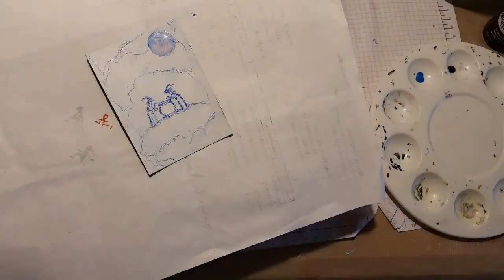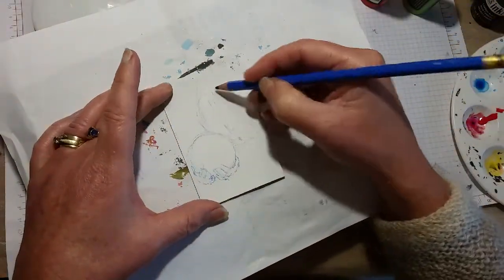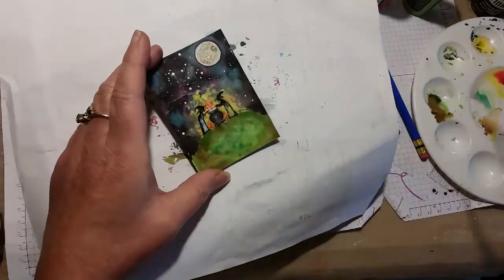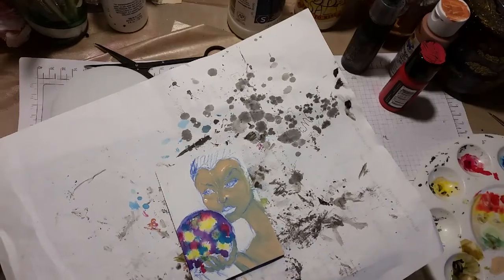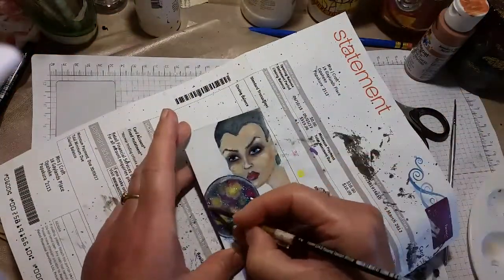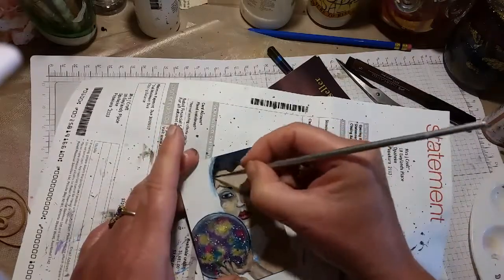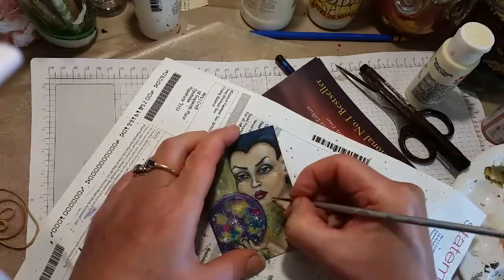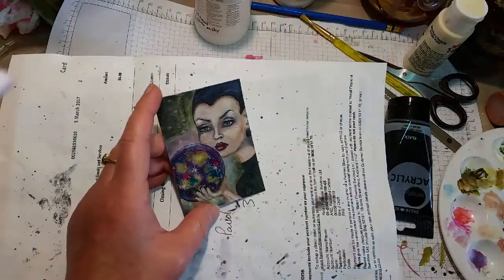Two Happy Haunting ATCs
Hi everyone, this is my process of creating these two ATCs for a group I am in. I belong to the Willowing Arts ATC Swap group. It is a fun opportunity to swap with fellow artists. Every month you can opt in for the challenge. I have only done four swaps, but it has been fun.
Thought I would share these two just for fun.
Thanks for taking the time to stop by.